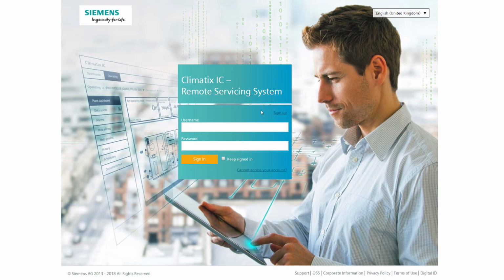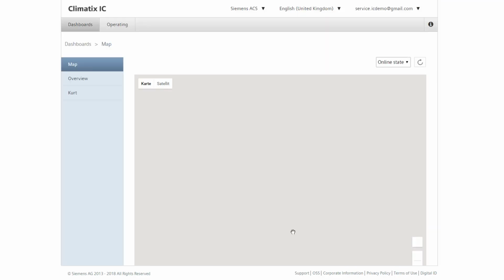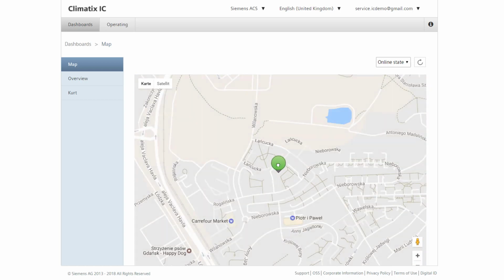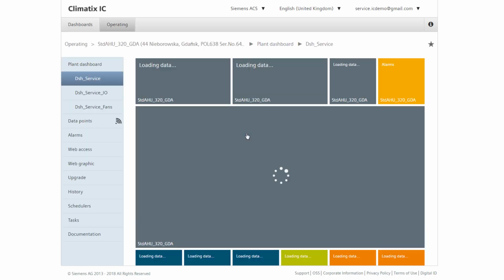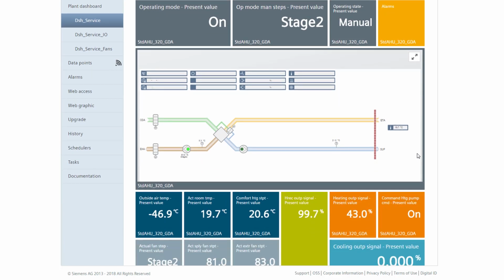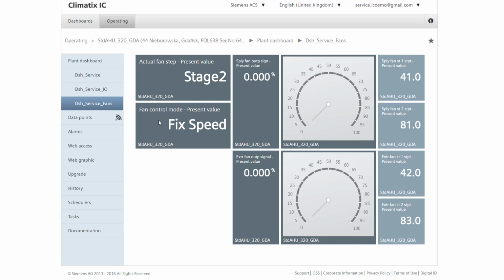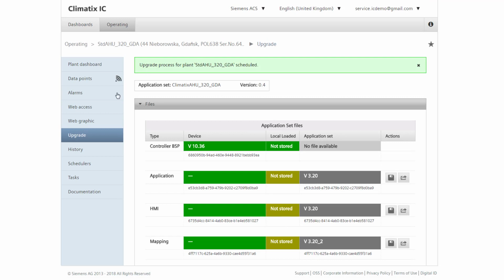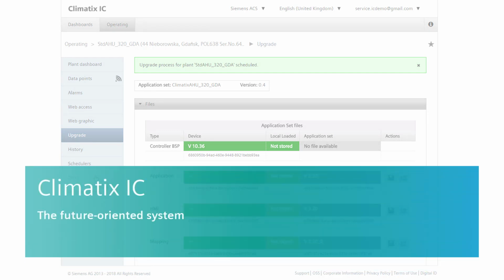Climatix IC – Remote Servicing System for Installers an Engineers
Climatix IC is a web-based remote servicing system which allows analysis and maintenance any time anywhere. All important process data are gathered continuously and saved automatically to a central or local storage. The data allow a decisive lead regarding know-how – ideal for sustainable business. Seeing what really matters! climatixic.com